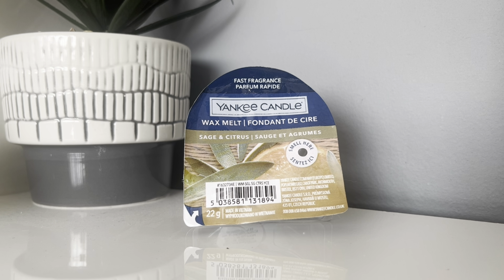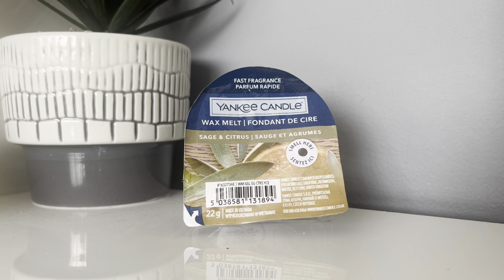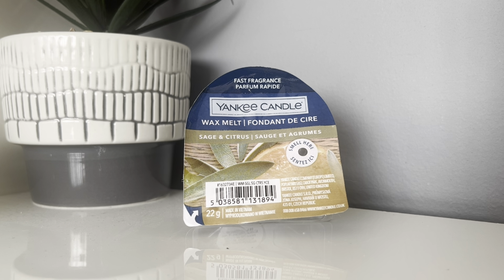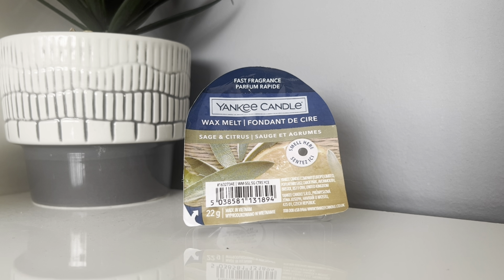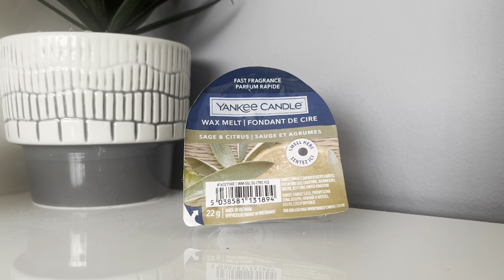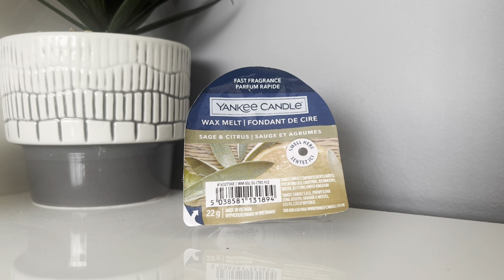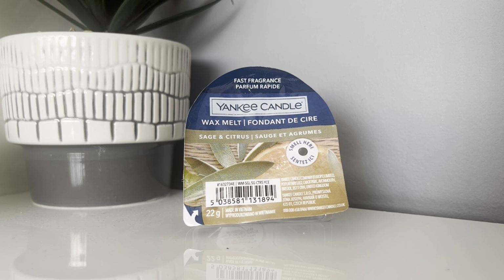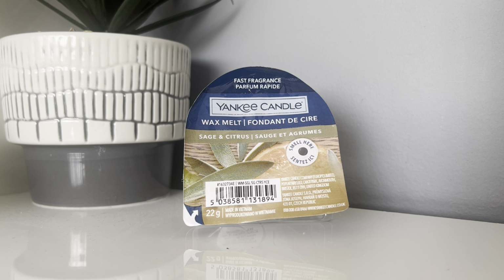NEW Yankee Candle Review: Sage & Citrus